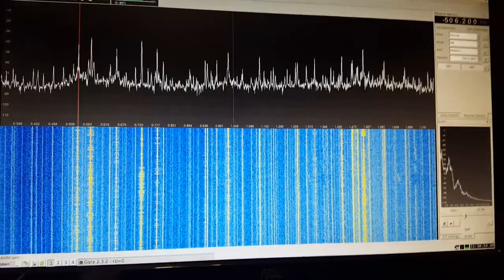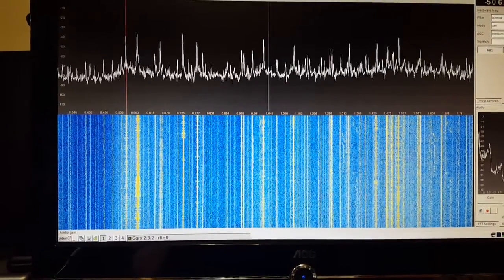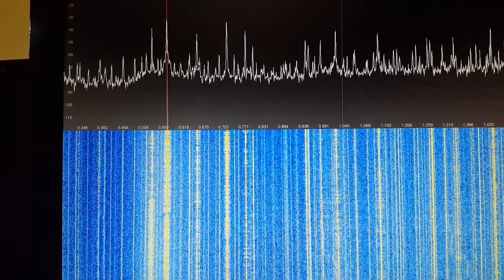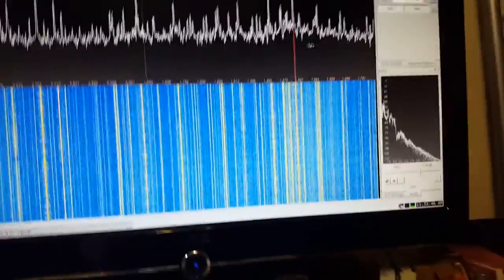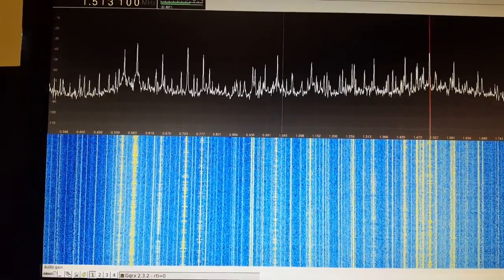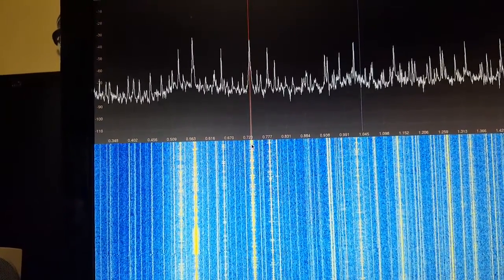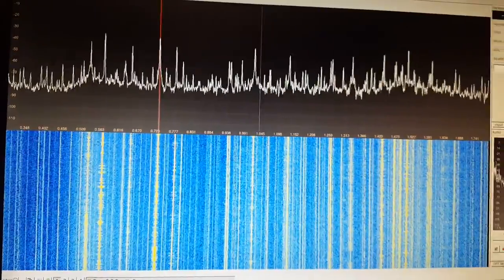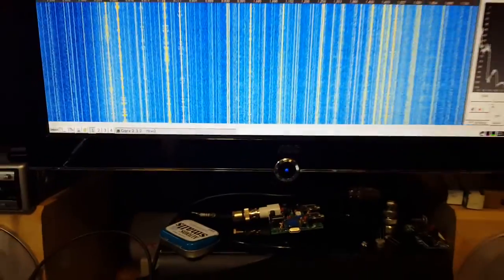AM broadcast on the Ham it up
Looking at the am band on a ham it up..using the NooElec sdr setup running  Gqrx on Andy s ham radio linux.